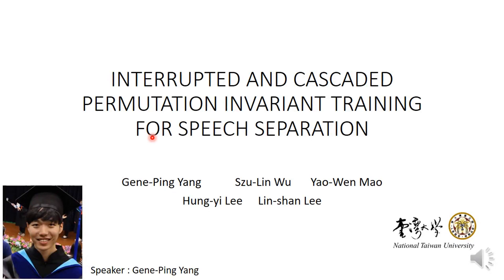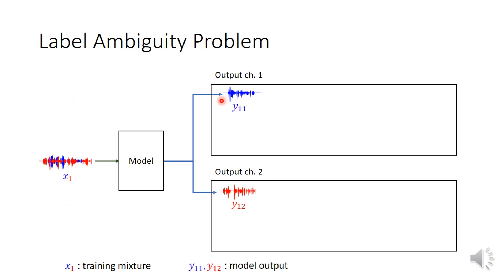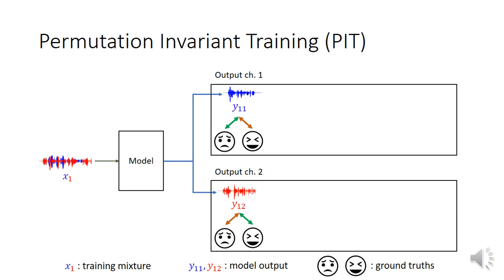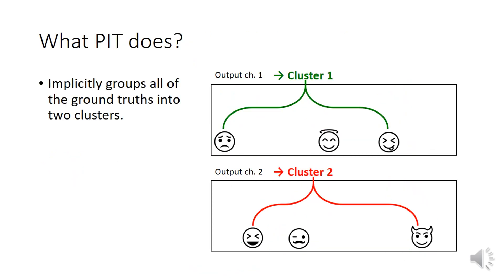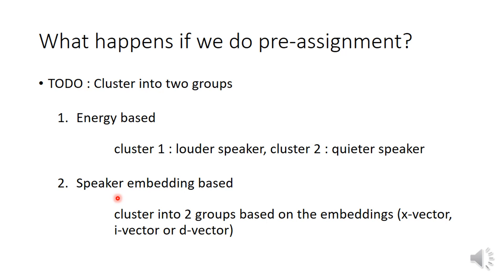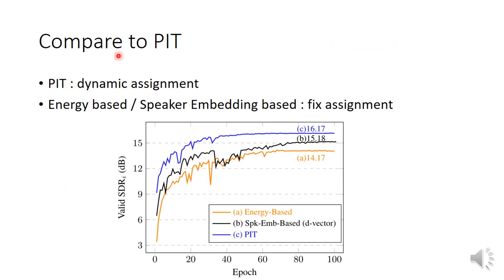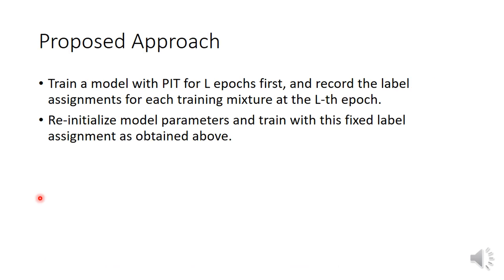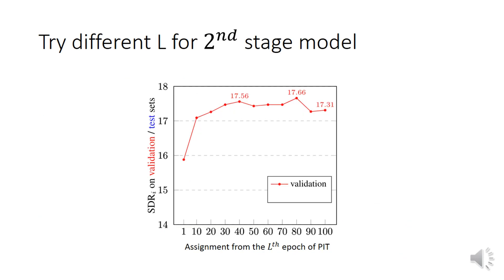[ICASSP 2020] INTERRUPTED AND CASCADED PIT FOR SPEECH SEPARATION (Speaker: Gene-Ping Yang)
Gene-Ping Yang, Szu-Lin Wu, Yao-Wen Mao, Hung-yi Lee, Lin-shan Lee, 'INTERRUPTED AND CASCADED PERMUTATION INVARIANT TRAINING FOR SPEECH SEPARATION', ICASSP 2020